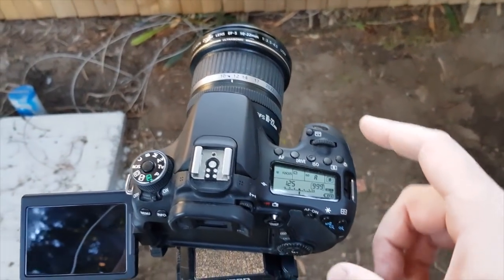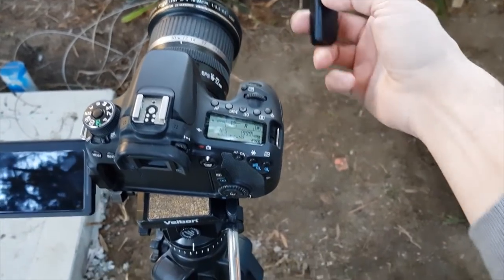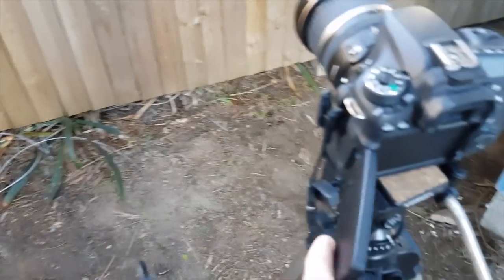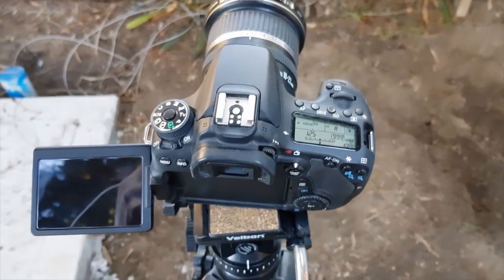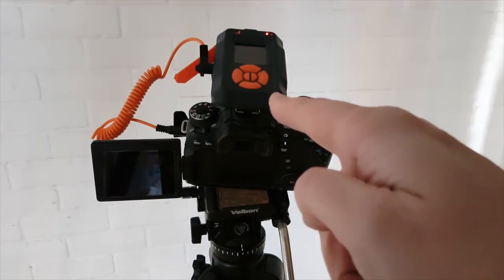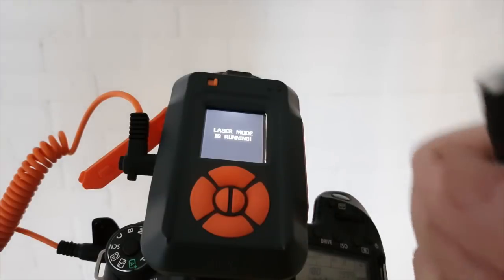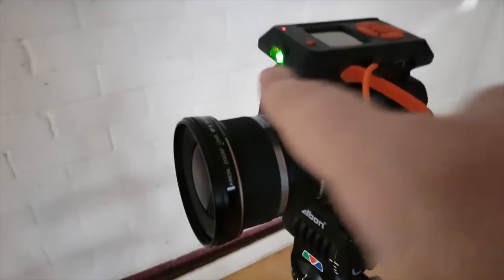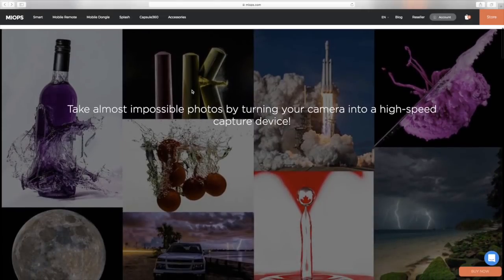how to trigger camera by sound, light and laser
if you are interested in new ways to trigger your camera or you are after photographic results that you won't be able to get unless you use a smart trigger, this might be of interest to you